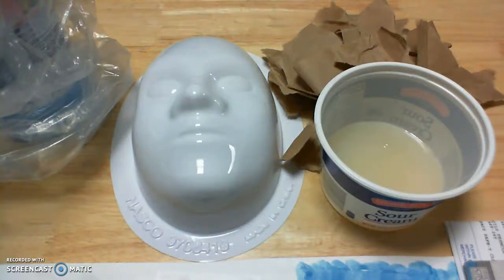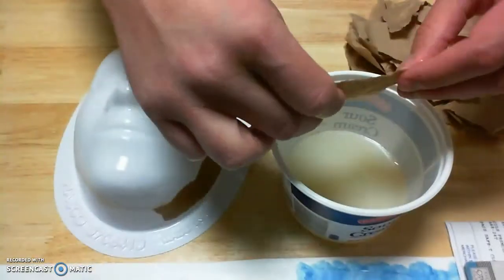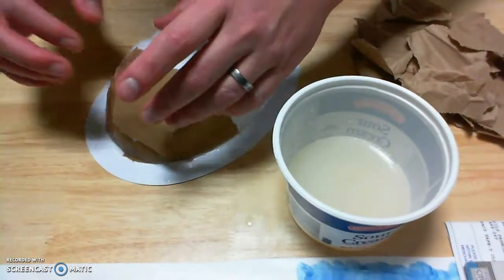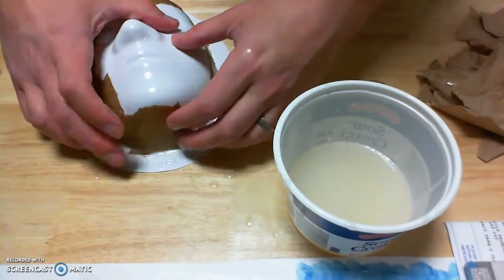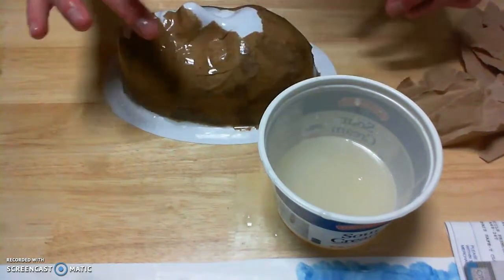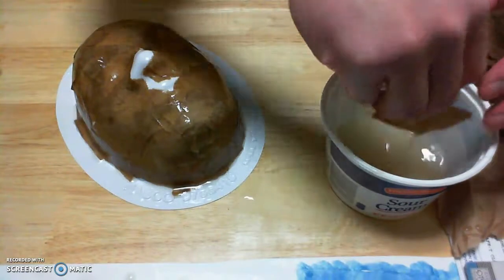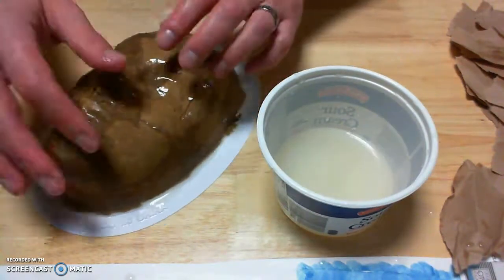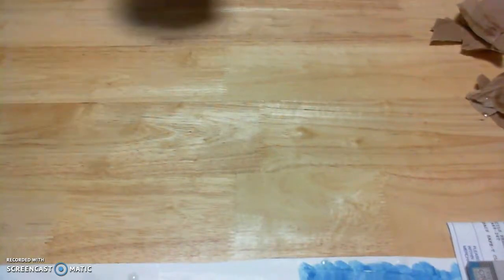Adding your first layer- Using Paper Mache